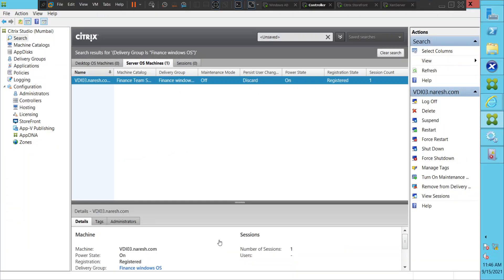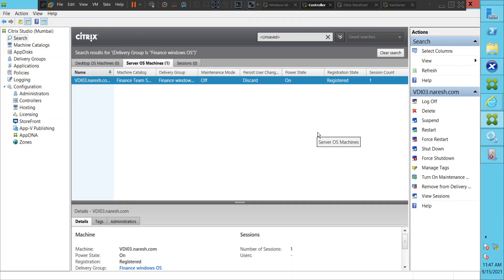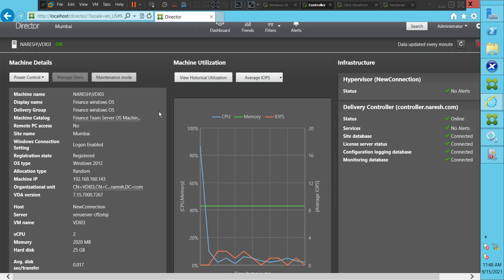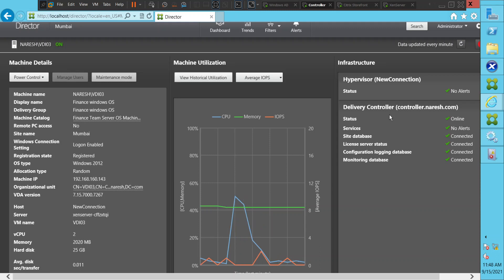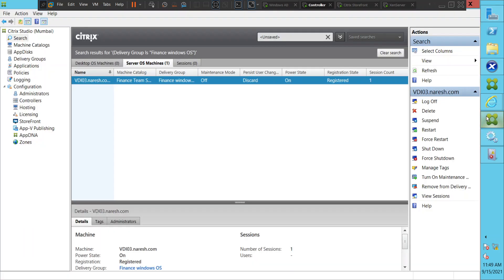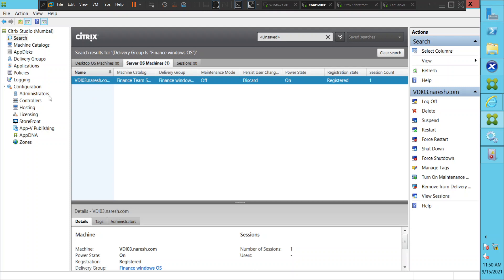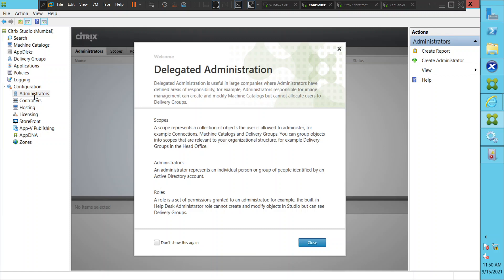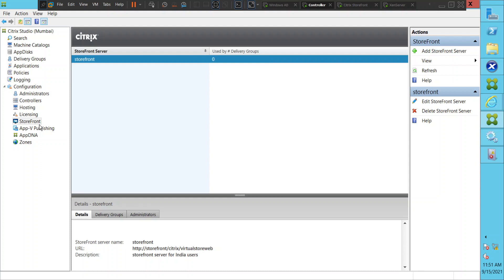Citrix Director Training Tutorial | Citrix Director vs Citrix Studio difference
In this video, I talked about some key differences between Citrix studio and Citrix director. Understanding the differences between these tools would help to understand more about Citrix environment. Citrix director is mostly for troubleshooting and monitoring while Citrix studio is for making any infrastructure changes, it could be configuration or creating some policies etc.

Thanks!